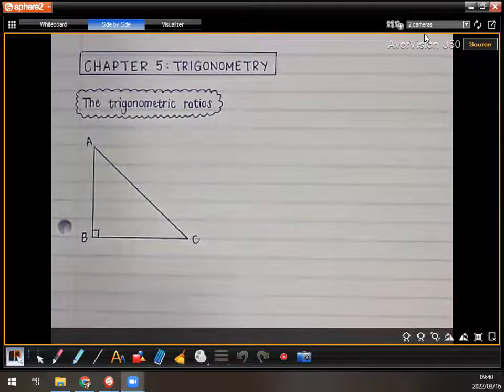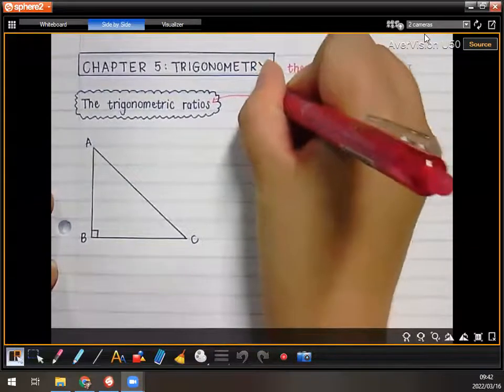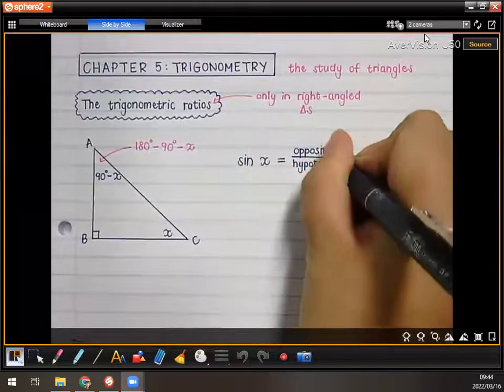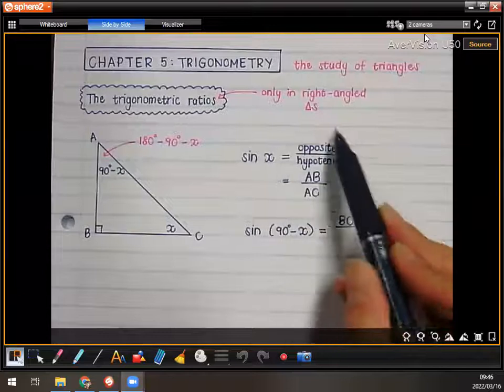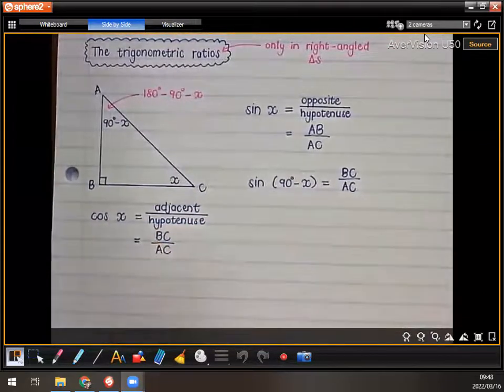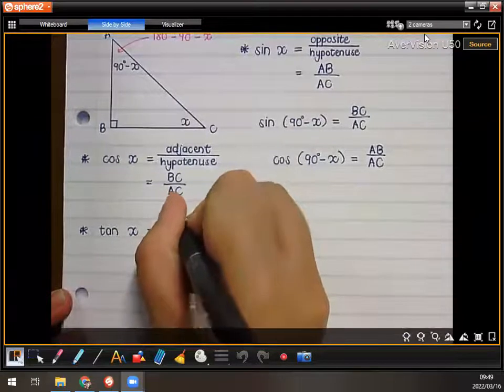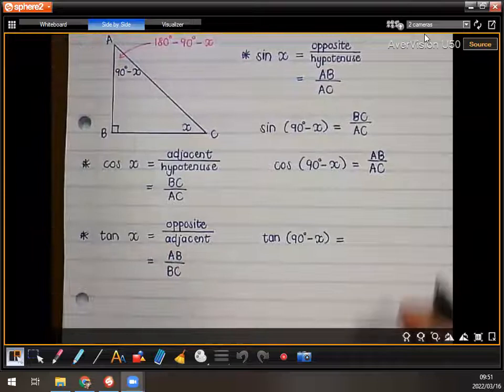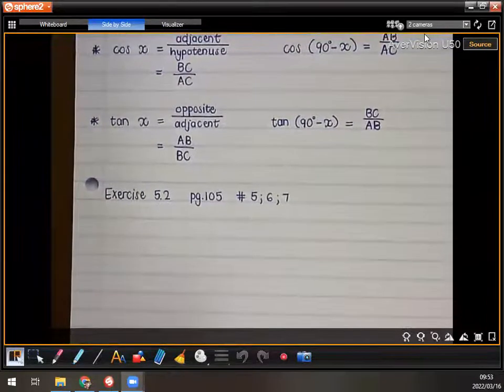Grade 10: Intro to trig - the definitions of the three trig ratios